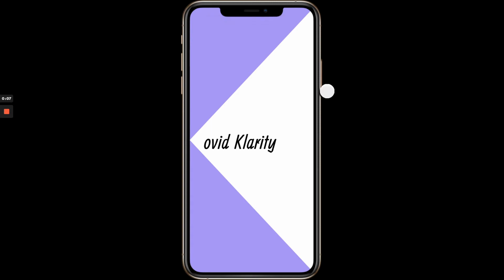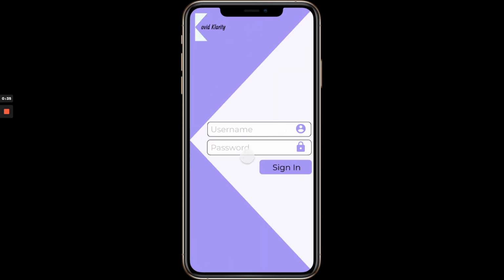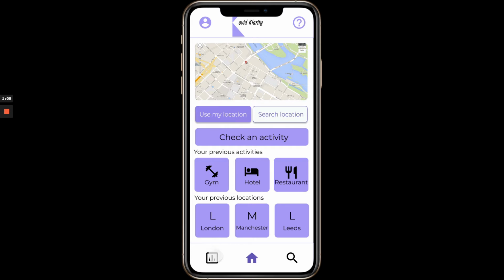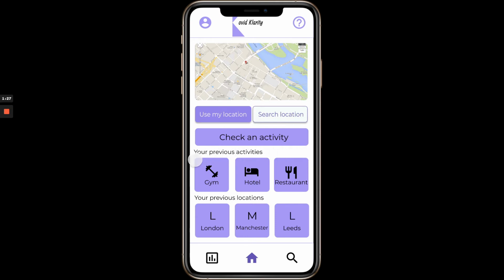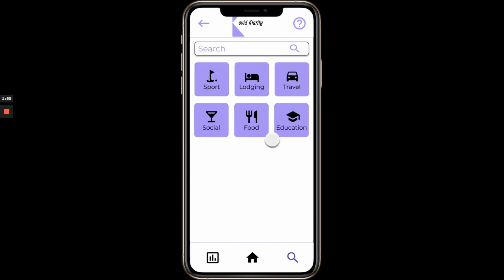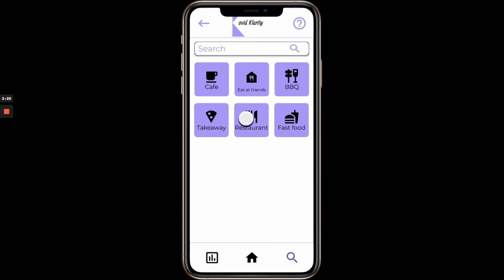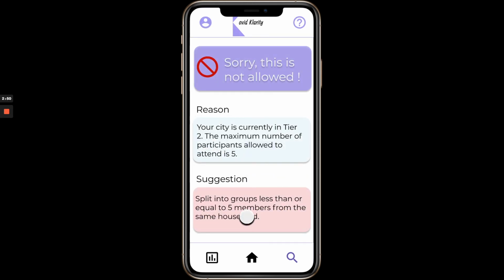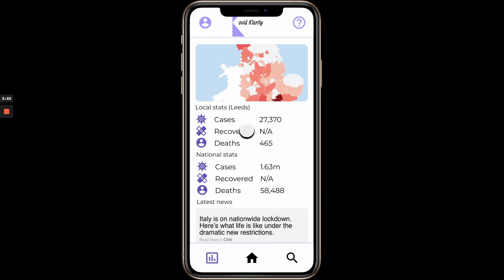Software Engineering Group 52: Kovid Klarity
Software Engineering Group 52: Kovid Klarity by Smith, Sander, Pardesi, Cheiran, Mandair, Pereira, Jones, Gavigan, Sidhu, Aljuaid